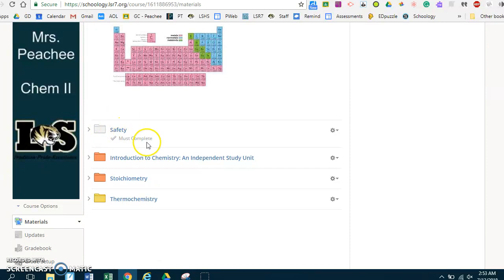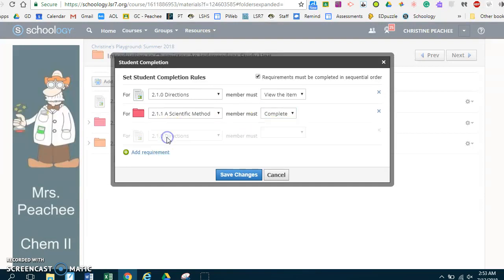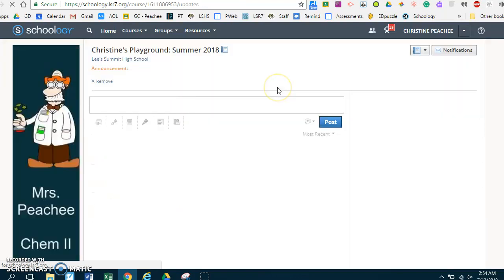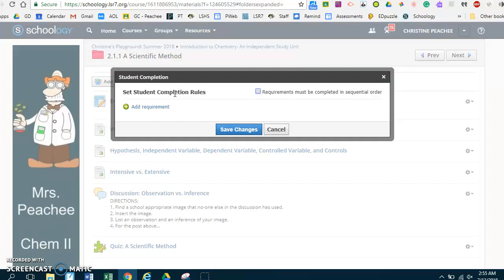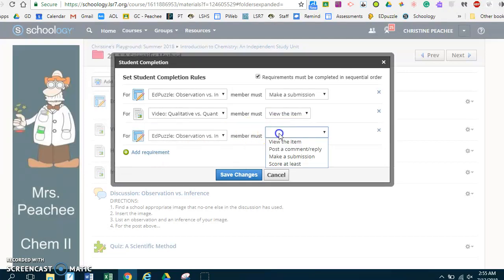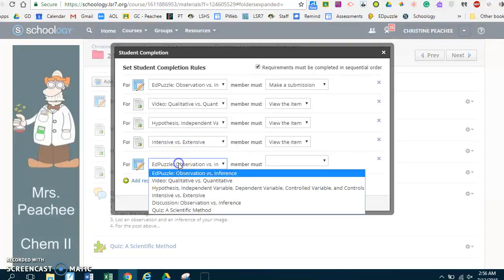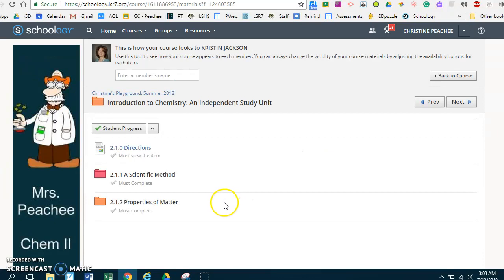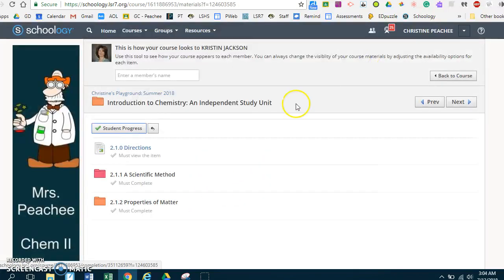Schoology HACKS Mod 6.2